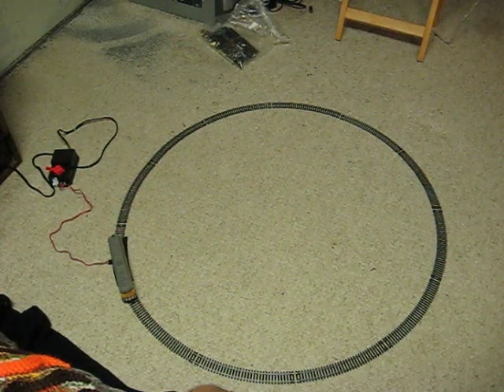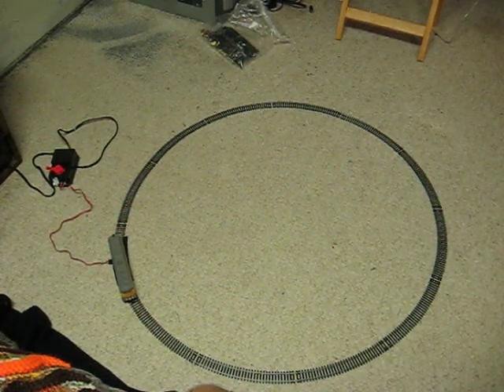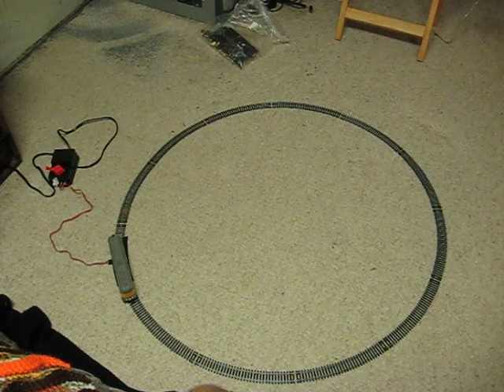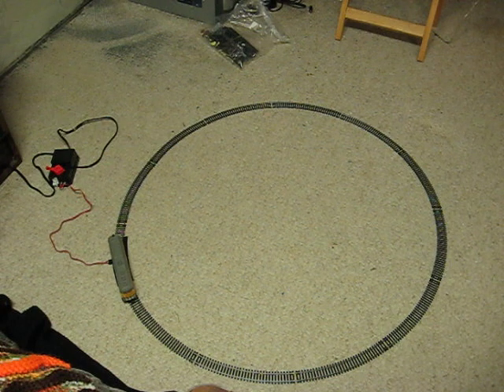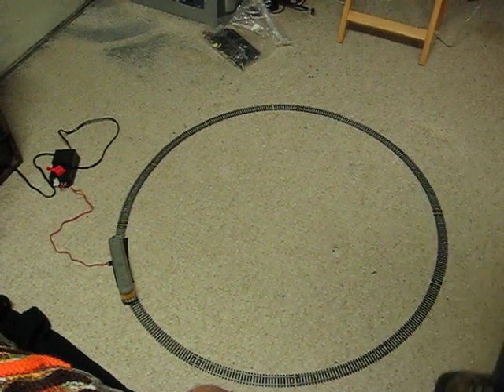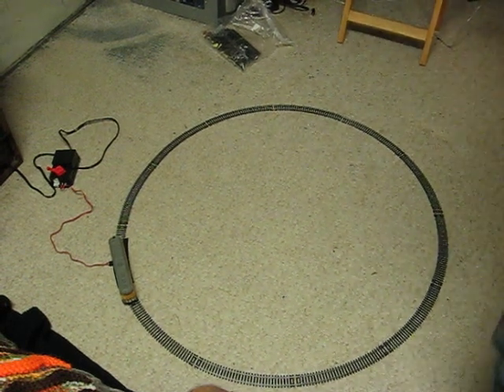Sale Item Demo - Lifelike HO Scale Union Pacific Diesel Engine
Quick demonstration video of an HO Scale model railroad Union Pacific diesel engine from Life-Like,  This is going up for sale.